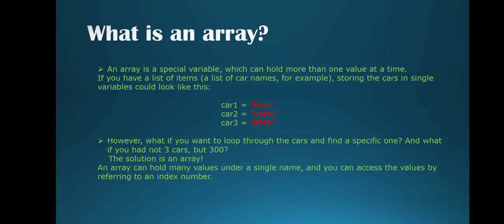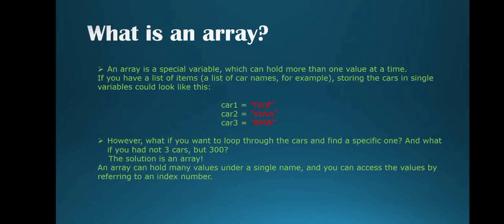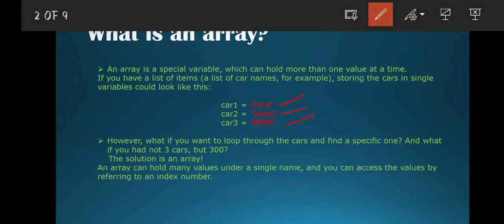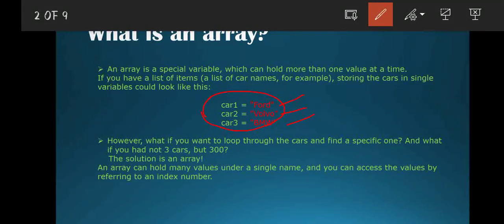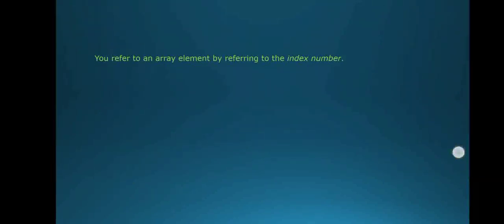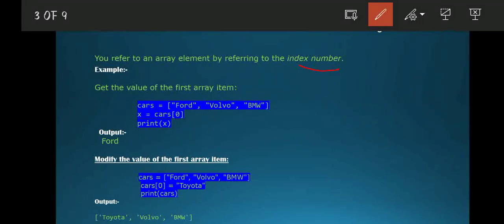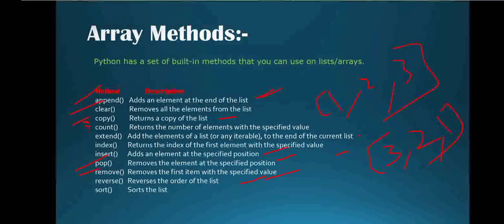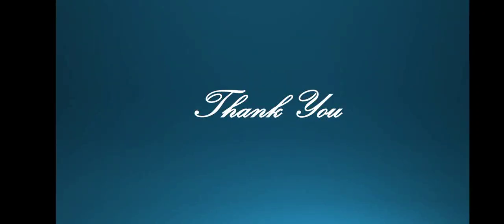Arrays in Python||Lecture-7||Full Python Course For Beginners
In this lecture we have to learn
✓What is an array?
✓Accessing the elements of an array
✓Adding and removing the elements of an array
✓finding the length of an array
✓modifying the array elements
✓Array built-in methods